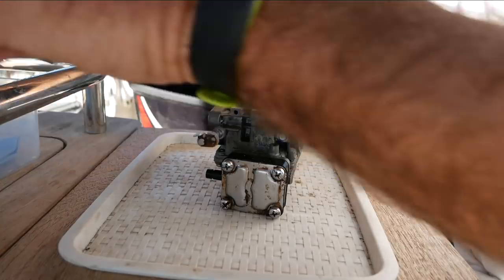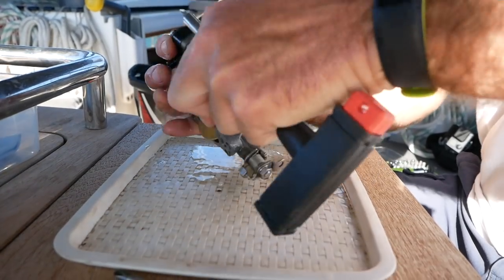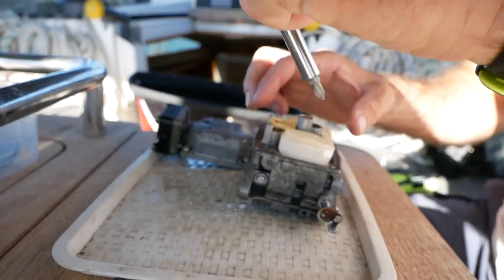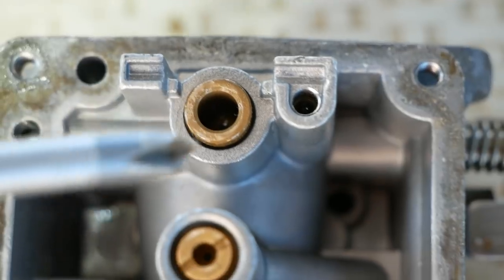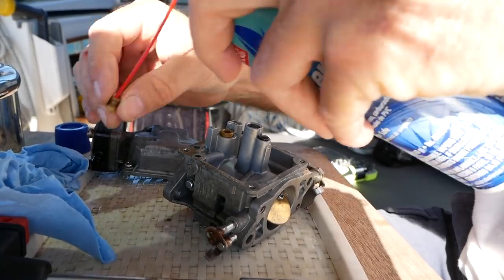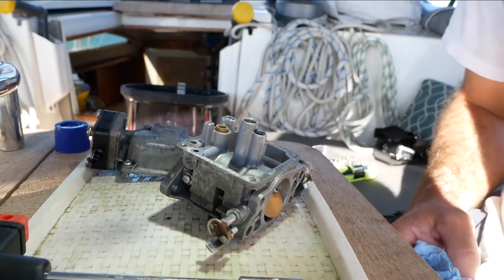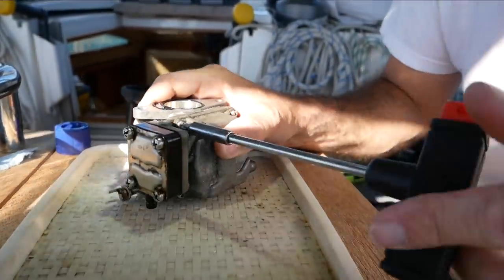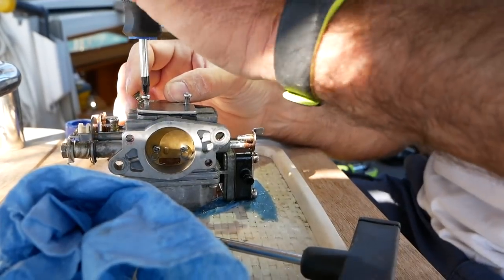How to quickly & easily service an outboard motor carburetor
How do you service your outboard? Why would you want to?

Well, they all need attention on a regular basis. The motor cuts out, it won't accelerate performance drops, you pick up dirty fuel, a myriad of reasons.

In this weeks Technical Tuesday, i tell you how to quickly and easily strip down your outboard motor , service it and put it back together. The result is that you are back on the water quickly and easily.

PLEASE DO NOT ATTEMPT THIS OVER WATER UNLESS YOU ARE CONFIDENT IN YOUR ABILITY TO NOT DROP BITS OVERBOARD. TAKE IT ASHORE AND FIND A TEST TANK.